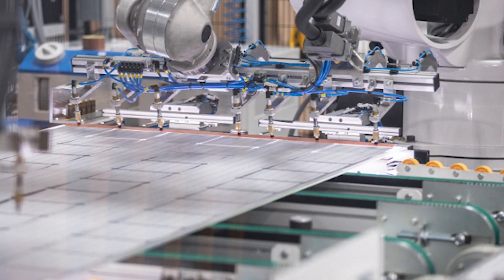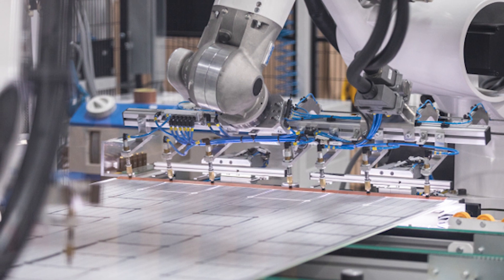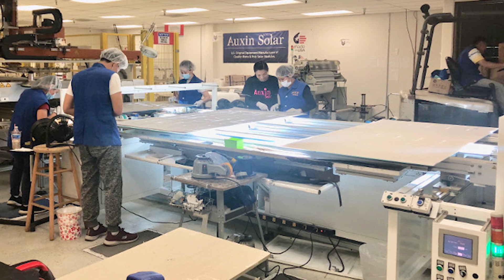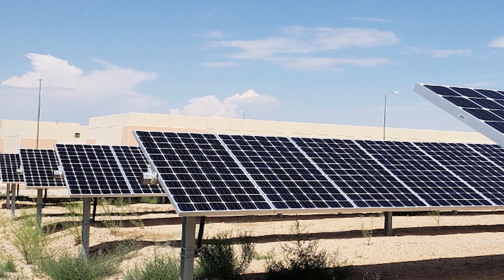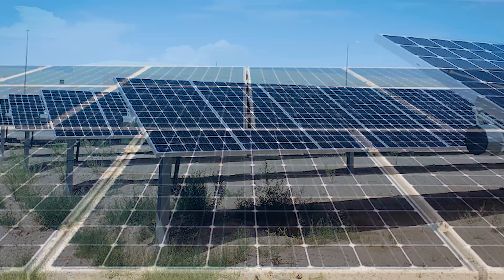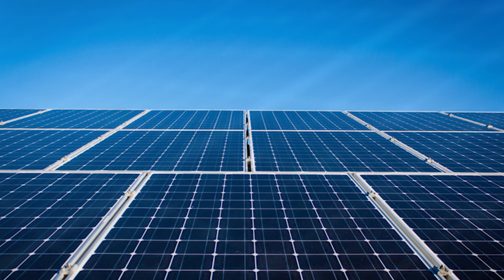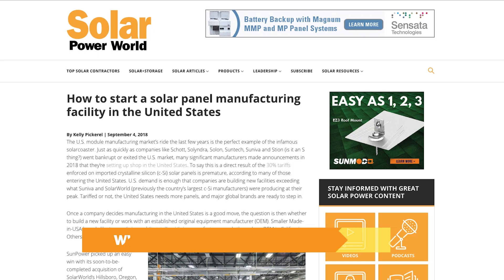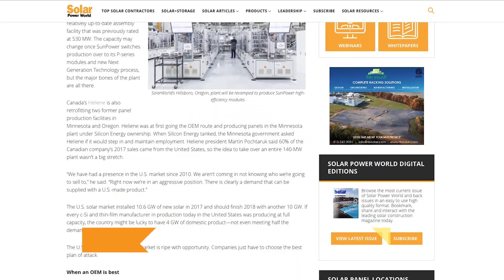Solar Basics: How to start a solar panel manufacturing facility in the United States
The Trump administration’s tariffs on foreign solar panels are meant to encourage domestic panel production. But how does a company set up a solar manufacturing plant in the United States?

Watch this video to learn the basics, and read the full story